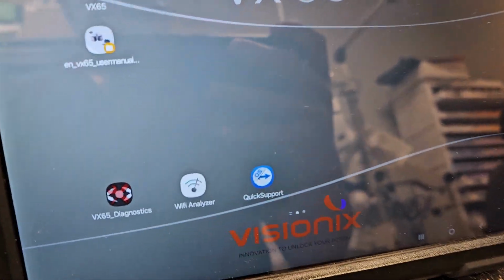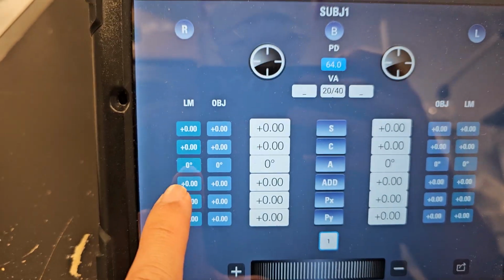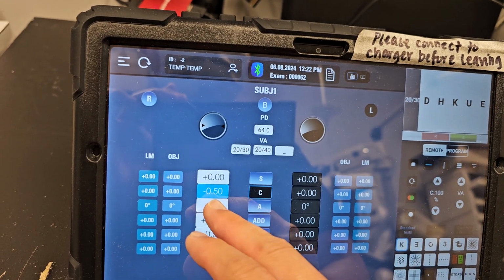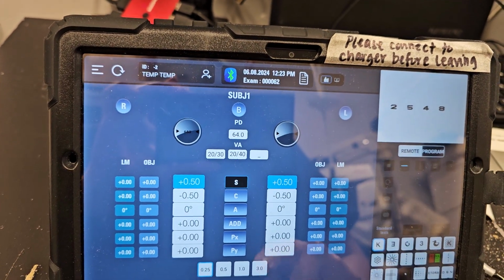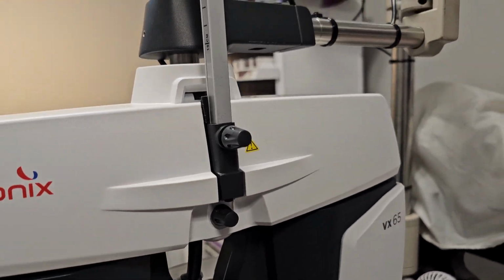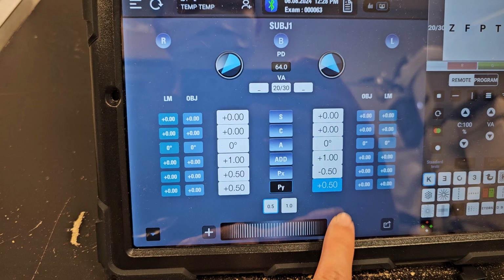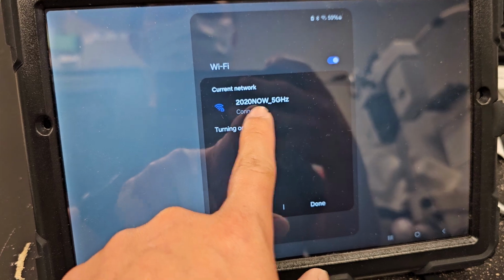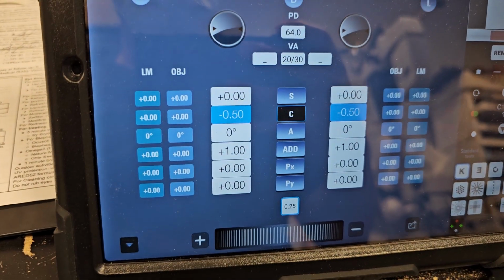Digital phoroptor VX 65 tutorial